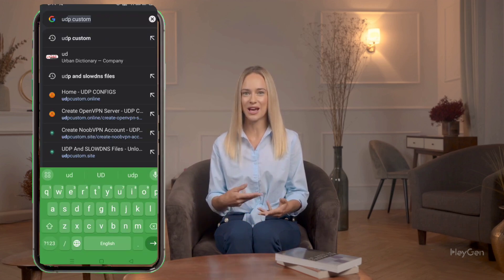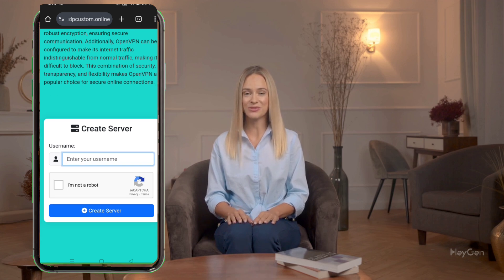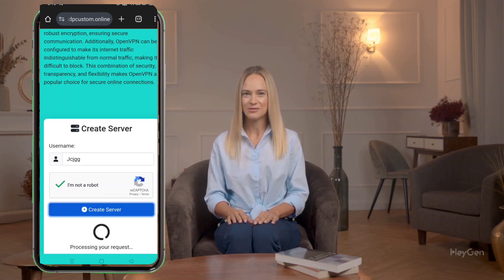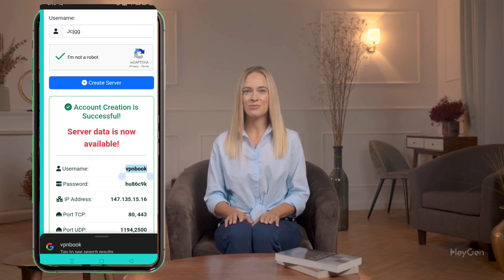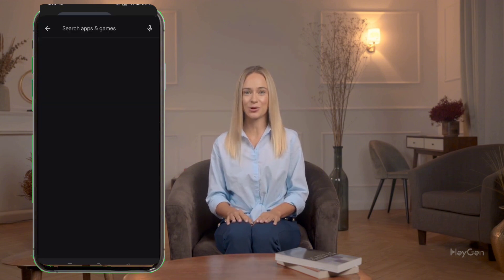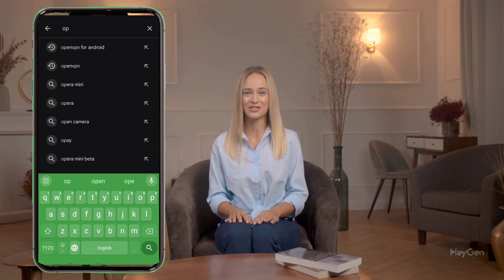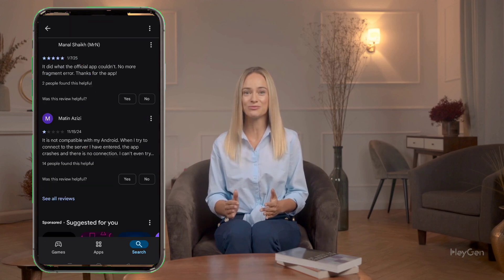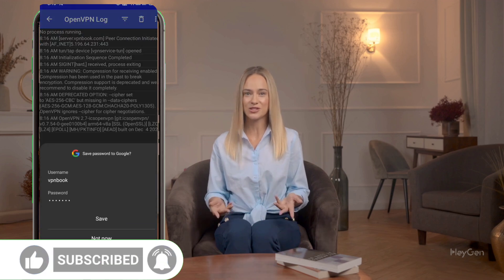How to Set Up OpenVPN for Android App | Secure Your Internet Connection Easily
In this tutorial, learn how to set up an OpenVPN server using the OpenVPN for Android app. Perfect for boosting your online privacy, bypassing restrictions, and enjoying a secure, reliable connection. Follow along as we guide you step-by-step, from creating a configuration file to connecting your device.

Download OpenVPN for Android App: Google Play Store

💡 Key Features Covered:

Creating OpenVPN configuration files (TCP/SSL/UDP)

Importing and setting up files on OpenVPN for Android

Establishing a secure connection